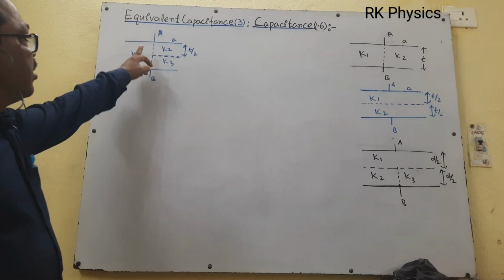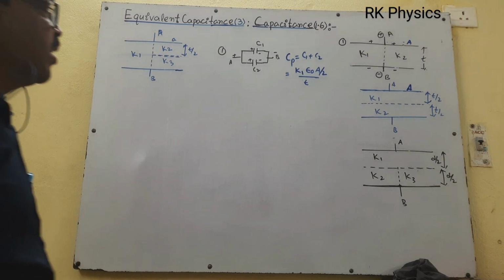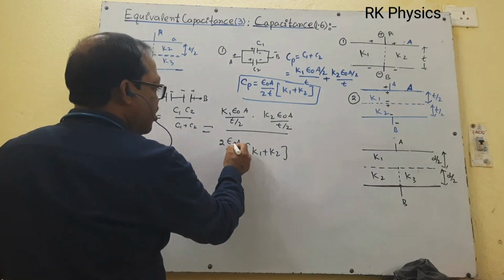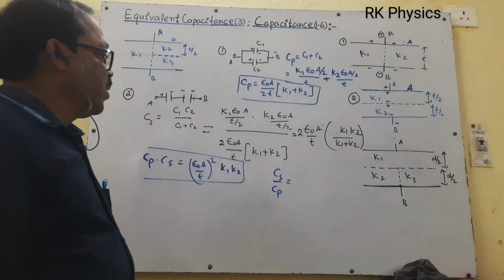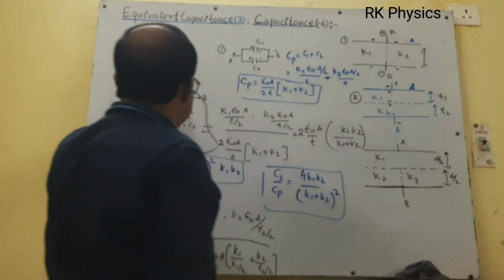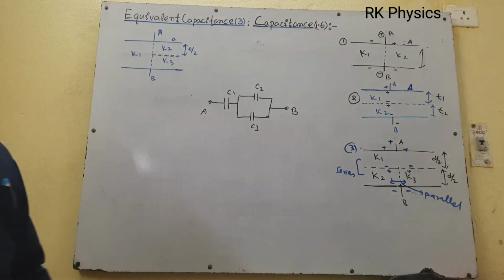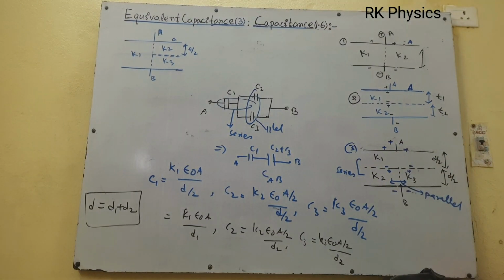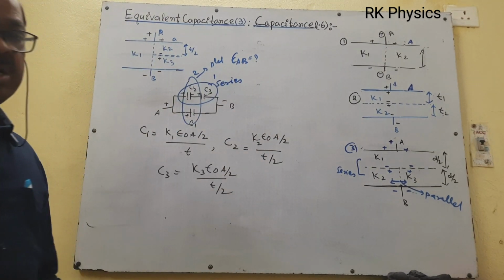physics | Equiv.Capac.3 : Capacitance (1.6) | RK Das | IIT, NEET, NISER, IISER, UPSC ,GATE etc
Equivalent Capacitance of

1. Capacitor  whose dielectric is divided into two halves along transverse (perpendicular to plates)

2. Capacitor whose dielectric is divided in to two sections i.e along longitudinal ( parallel to plate area)

3. All possible combination of above two